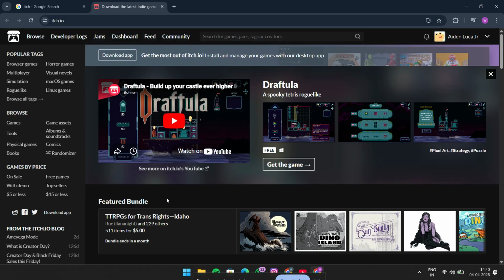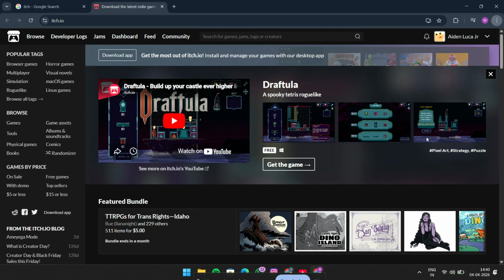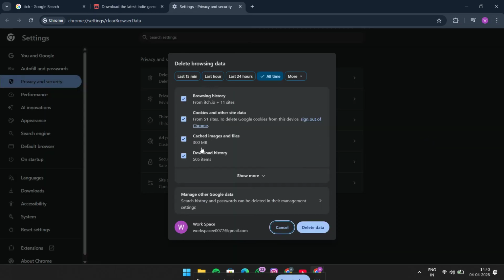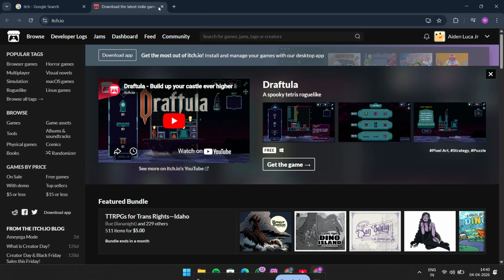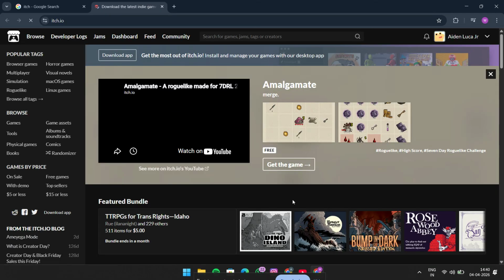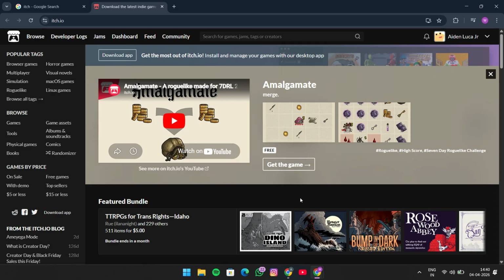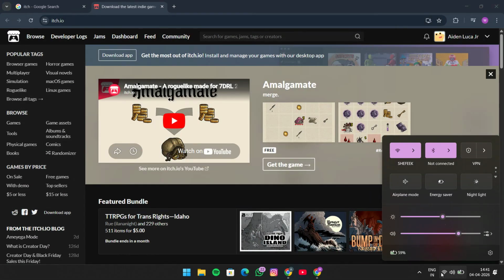Fix Itch.io API Error 400 (Easy Guide)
Learn how to fix itch.io API error 400 with quick, beginner-friendly troubleshooting steps. This guide covers refreshing the page, checking the URL, clearing cache and cookies, logging out and back in, turning off VPN, trying another browser, and checking your internet connection.

🕚Timestamps:
0:00 Intro
0:18 Refresh the page
0:33 Check your URL
0:47 Clear browser cache and cookies
1:05 Log out and log in again
1:19 Turn off VPN
1:31 Try a different browser
1:47 Check your internet connection
2:00 Recap and outro

✍️What You'll Learn In This Video:
• How To Fix Itch.io API Error 400 Quickly
• How To Check The Itch.io URL For Errors
• How To Log Out And Log Back Into Itch.io
• How To Disable VPN To Resolve API Issues
• How To Use A Different Browser To Troubleshoot
• How To Check Your Internet Connection For Errors
• How To Apply Simple Steps To Restore Access

💡Pro Tips:
• Refresh the page after every change so you can identify which fix worked.
• If clearing cookies logs you out, sign back in and test again before trying the next step.
• Disable browser extensions temporarily if the error keeps appearing.
• Test itch.io in private or incognito mode to rule out saved browser data.
• If the issue affects multiple devices, the problem may be with the site or your network.